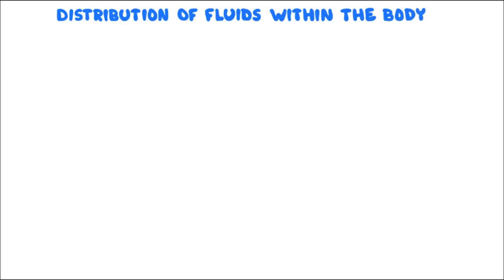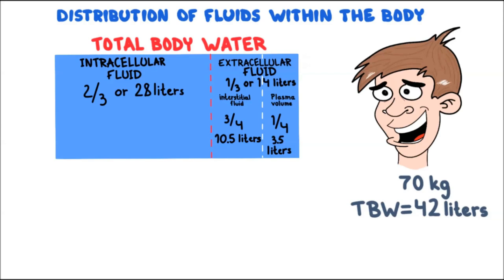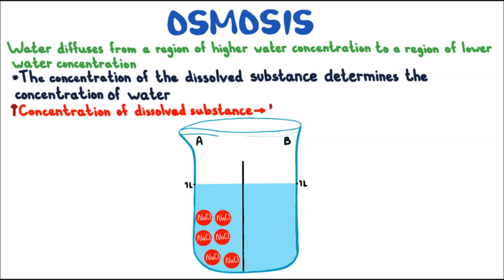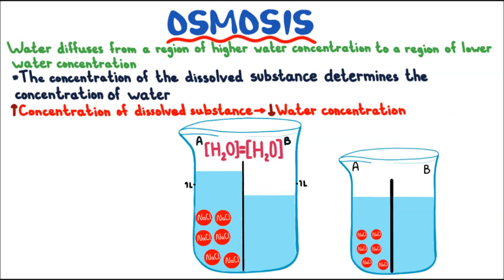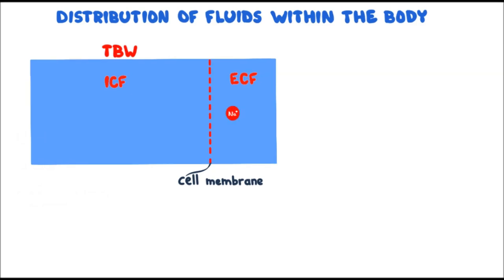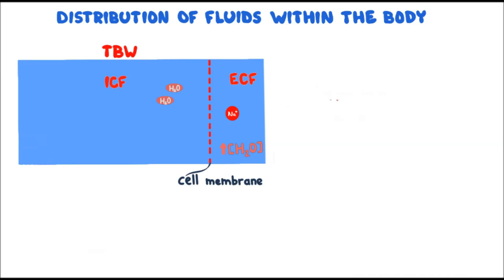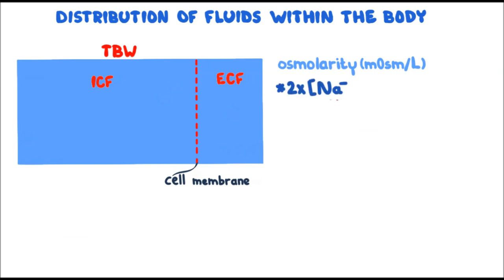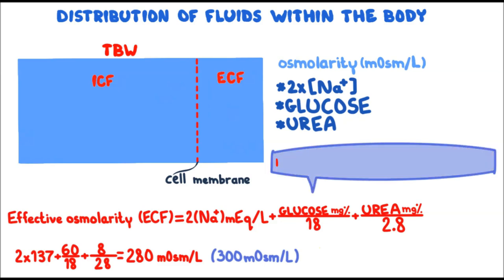Osmosis. Distribution of fluids within the body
Osmosis. Distribution of fluid within the body